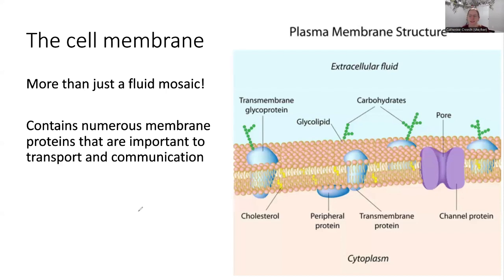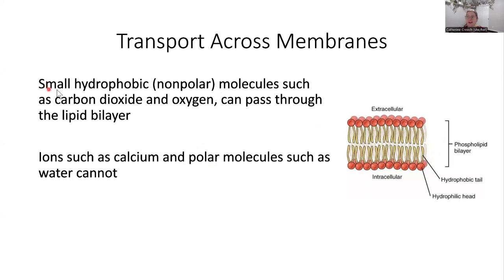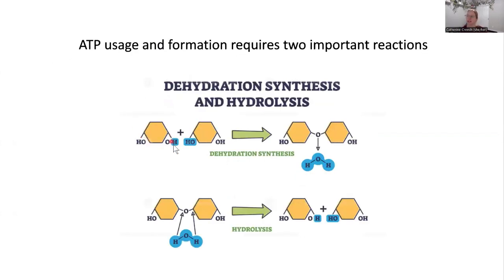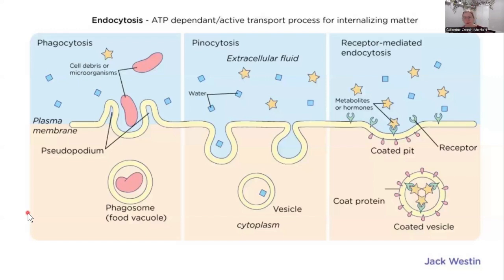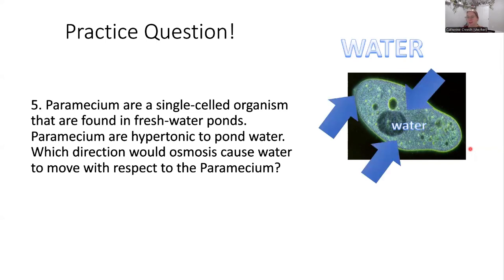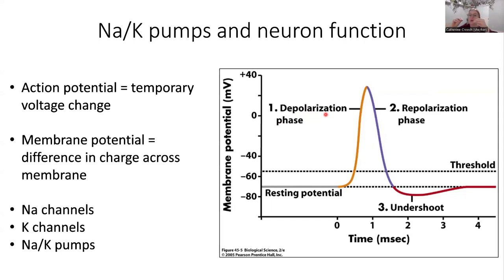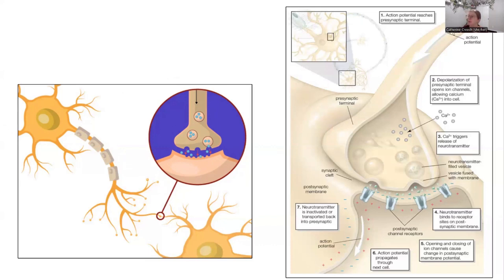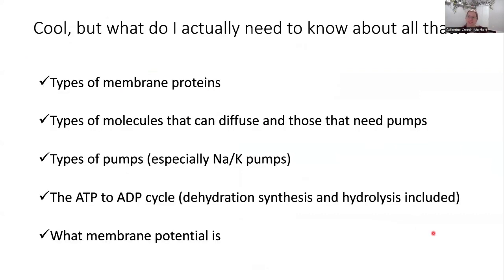BI221 Week 3 Membranes, transporters, and Na K pumps